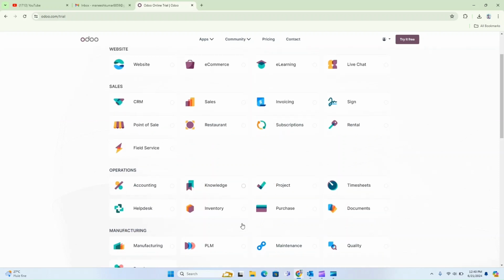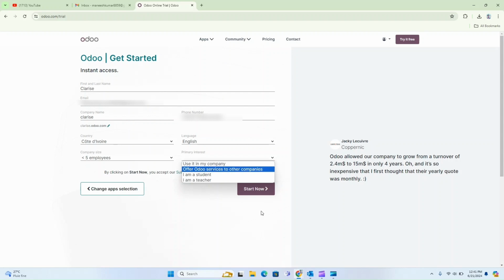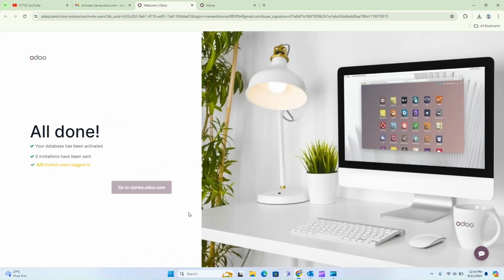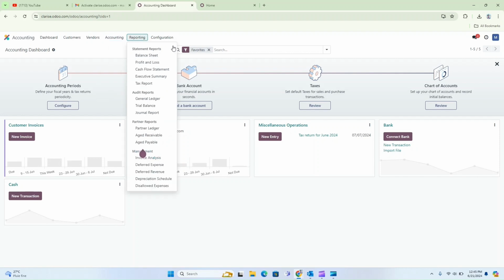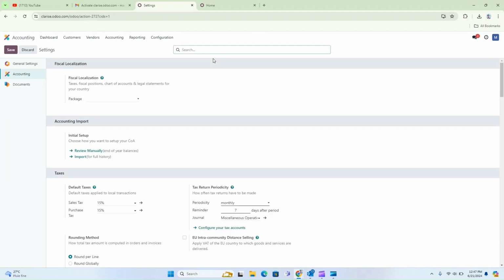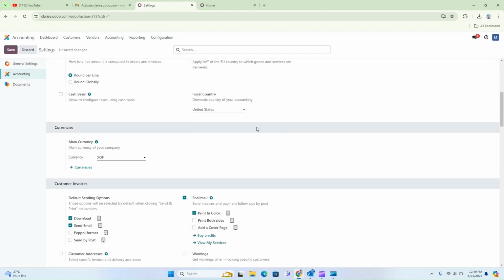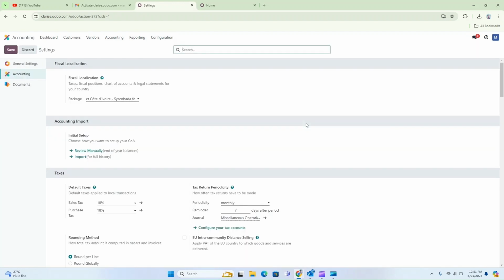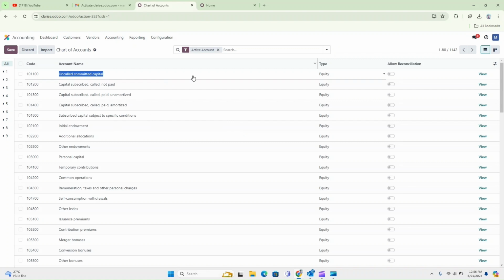How to Create a Company in Odoo | Comment créer une entreprise dans Odoo Comptabilité | Manekam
Description (English)
Welcome to our step-by-step guide on how to create a company in Odoo Accounting Software! In this video, we will walk you through the entire process, from setting up your company profile to configuring essential accounting settings. Whether you're new to Odoo or looking to optimize your company's financial management, this tutorial is perfect for you.

Description (French)
Bienvenue dans notre guide étape par étape sur la création d'une entreprise dans le logiciel de comptabilité Odoo ! Dans cette vidéo, nous vous guiderons tout au long du processus, de la configuration de votre profil d'entreprise à la configuration des paramètres comptables essentiels. Que vous soyez nouveau sur Odoo ou que vous cherchiez à optimiser la gestion financière de votre entreprise, ce tutoriel est fait pour vous.